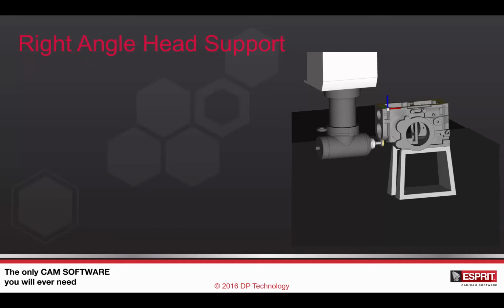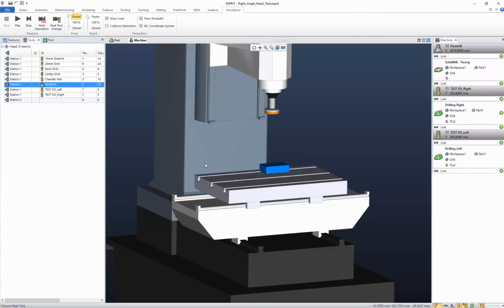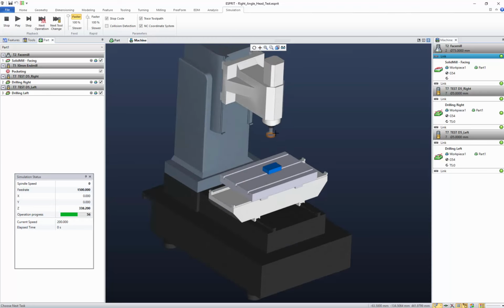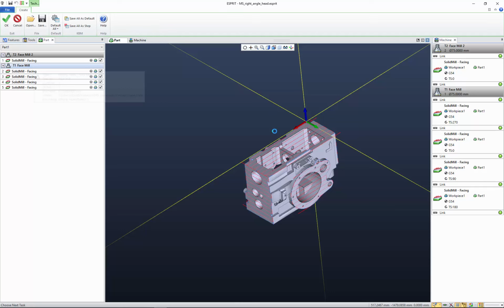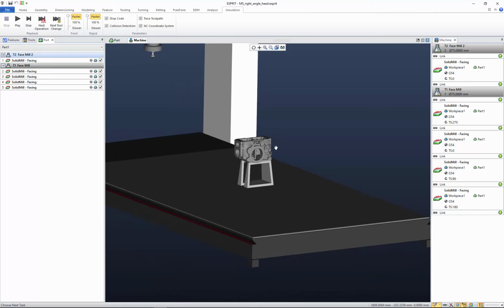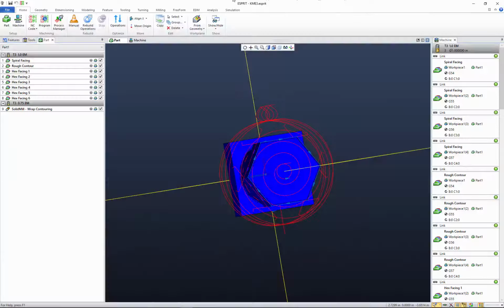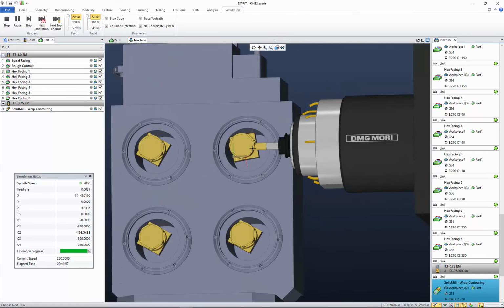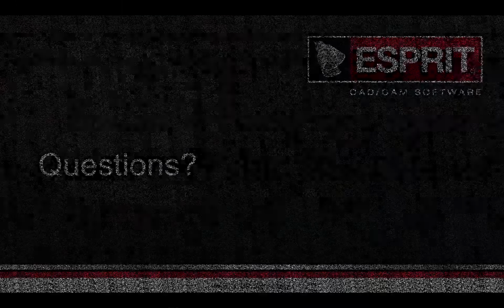ESPRIT TNG R2.0 Expanded Machine Support